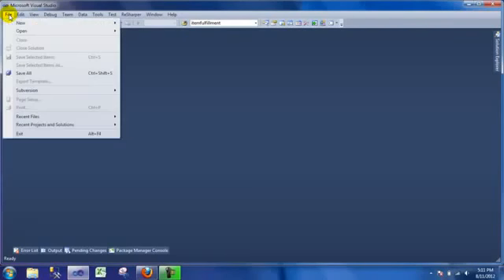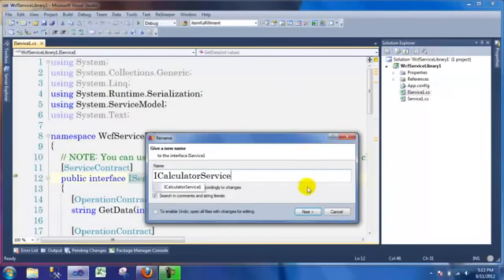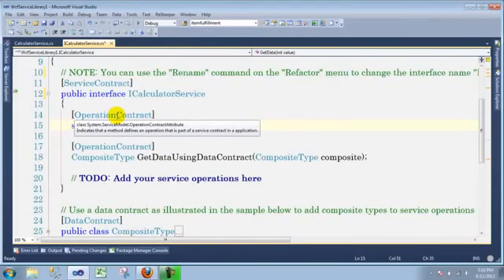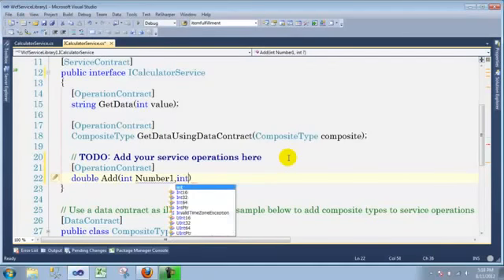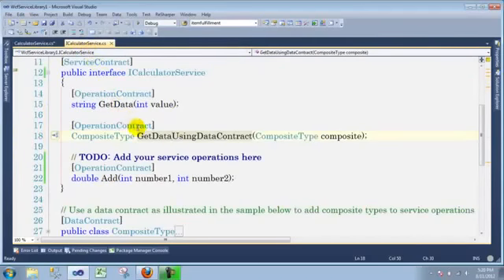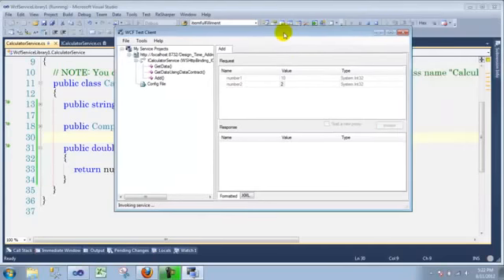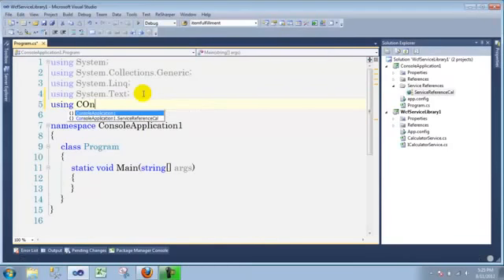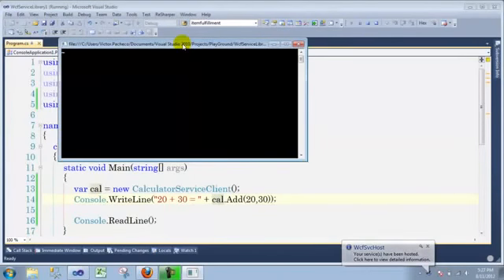How to build a WCF Service and use it from a client